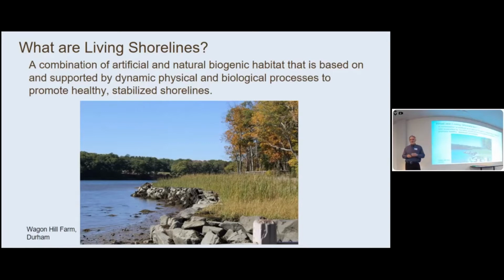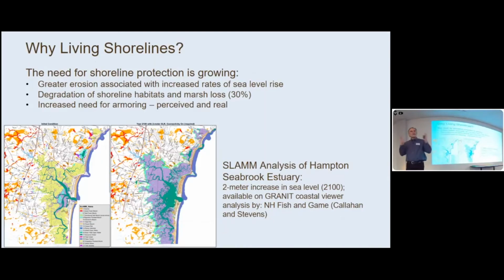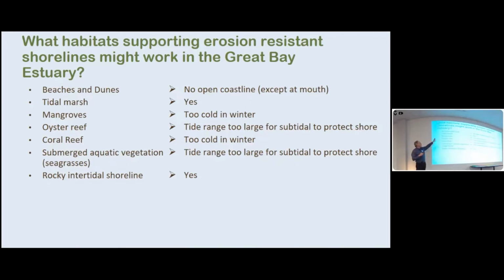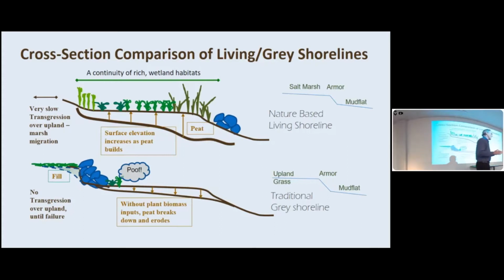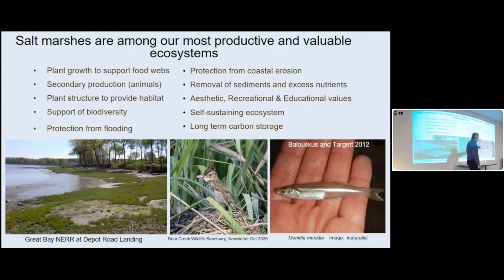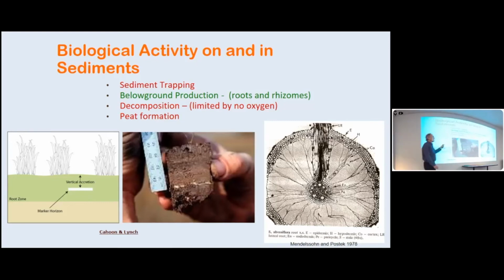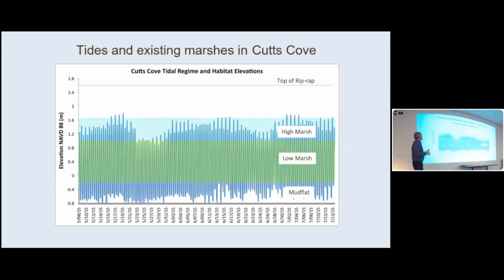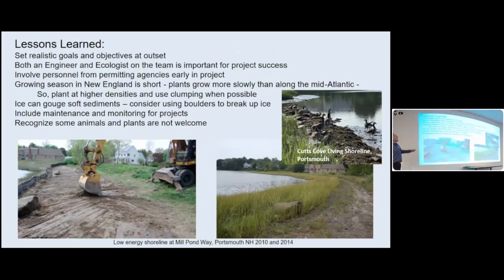2_Living Shoreline Approaches for Great Bay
Dave Burdick explains how and why living shoreline approaches can be used around Great Bay and offers an ecologist’s perspective on the essential ingredients of a successful project. This presentation was part of a workshop held in April 2022 – Designing Living Shorelines for Great Bay.

Presenter:
David Burdick, University of New Hampshire